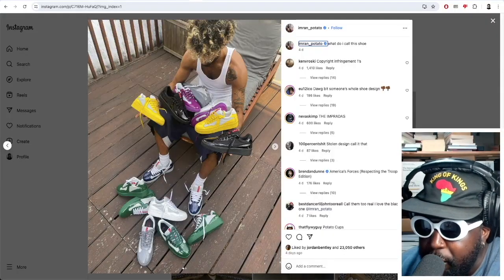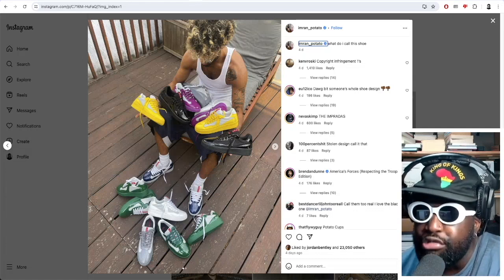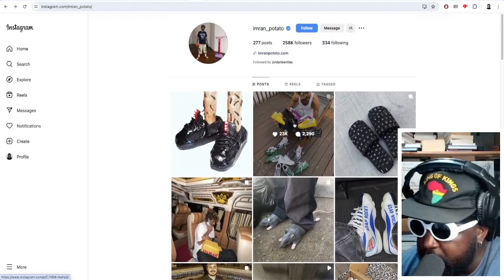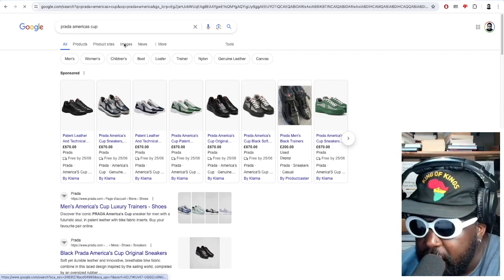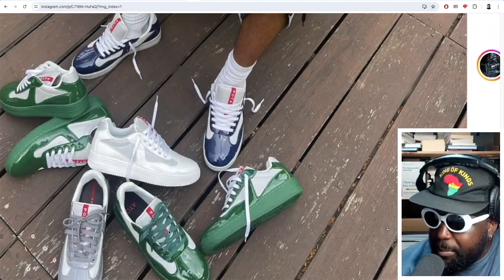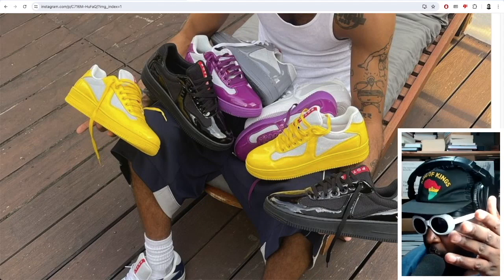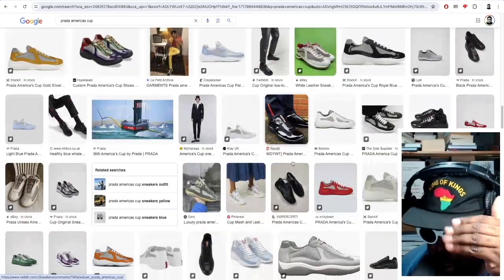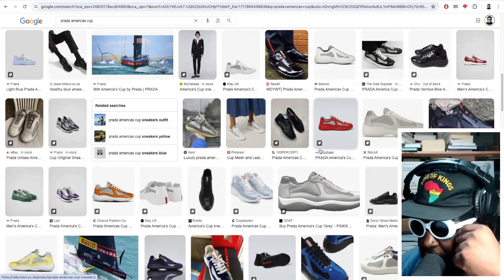Imran Potato debuts Bootleg Prada Nike Air Force 1s